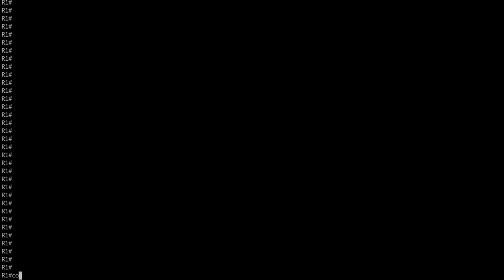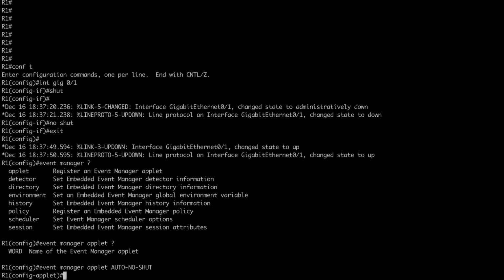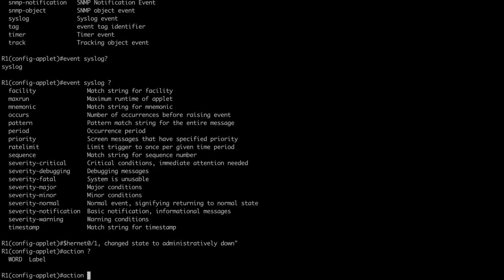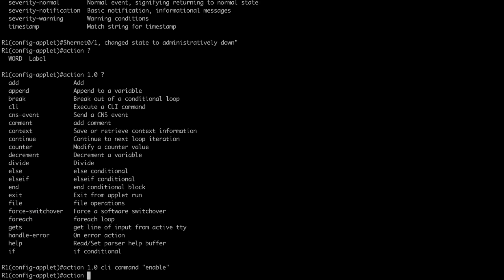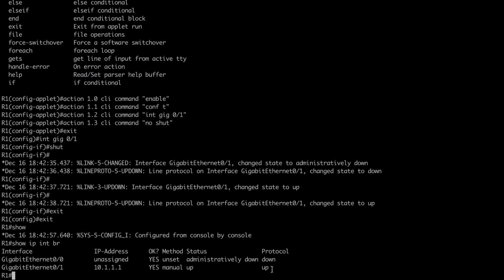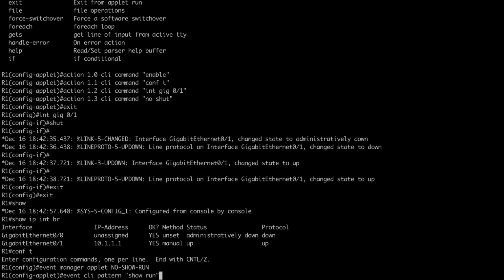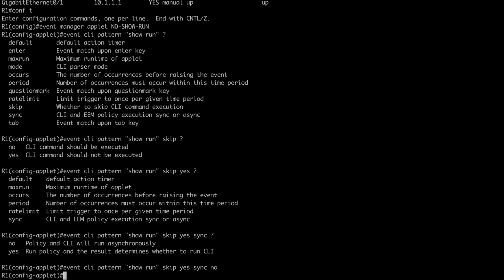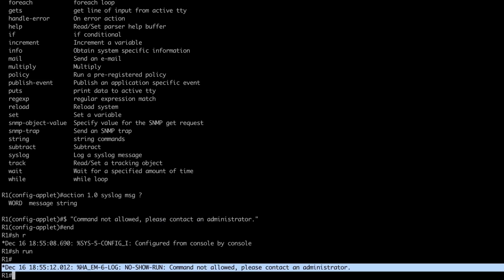5 023 EEM Configuration